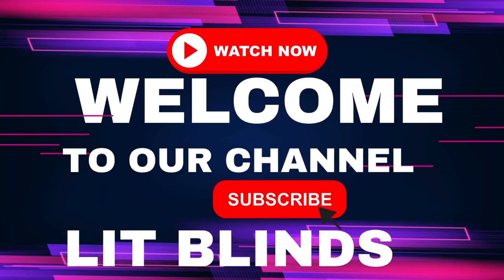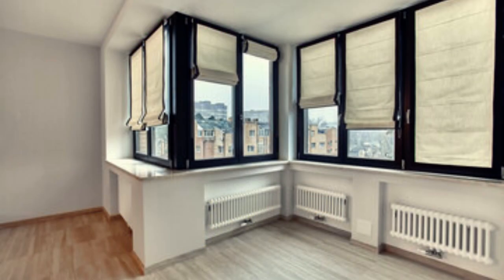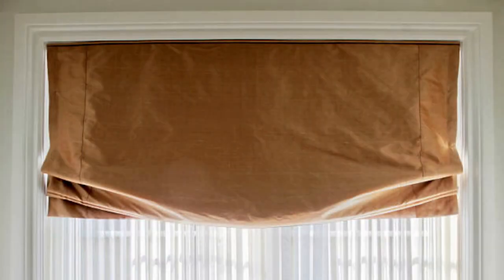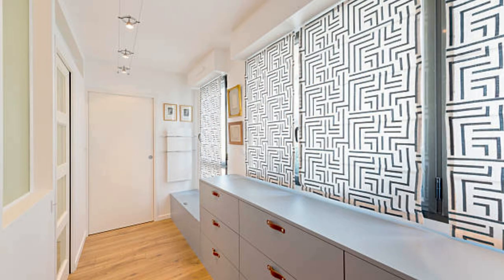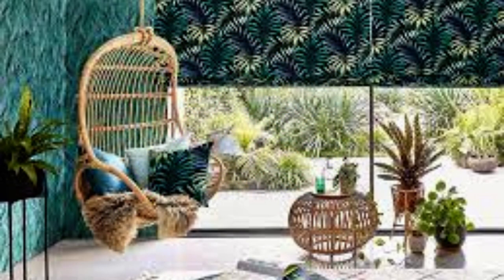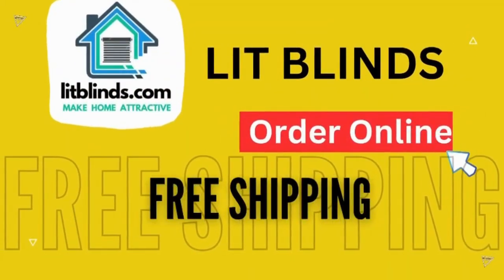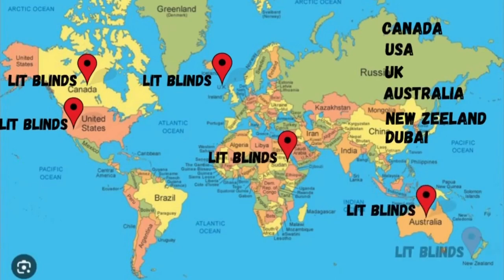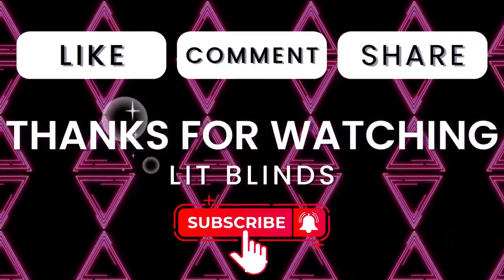DIY ROMAN BLINDS | @LitBlinds